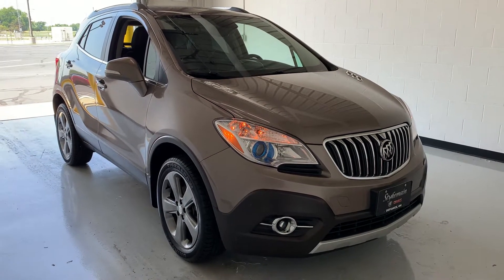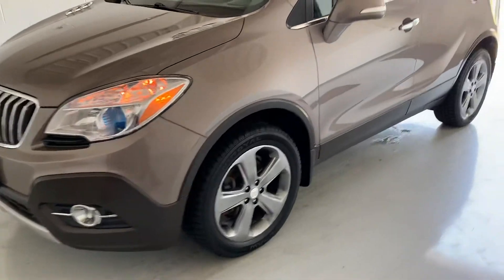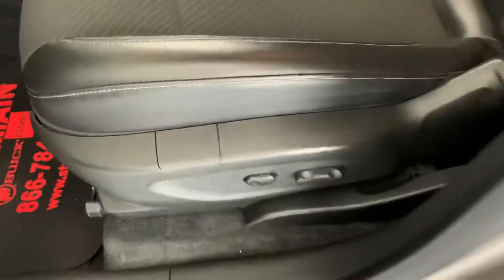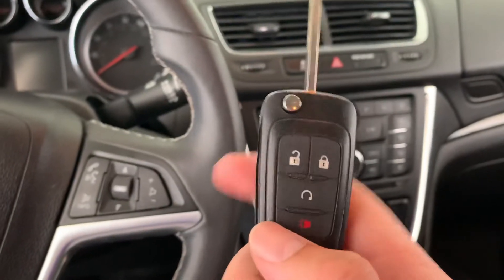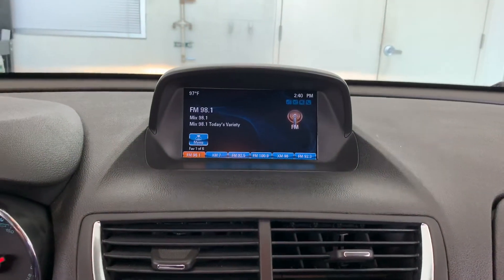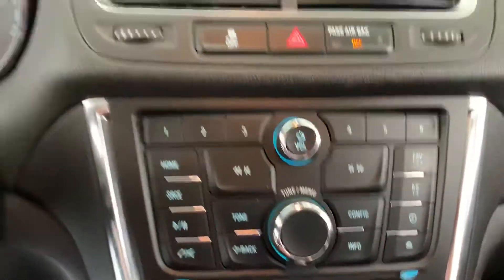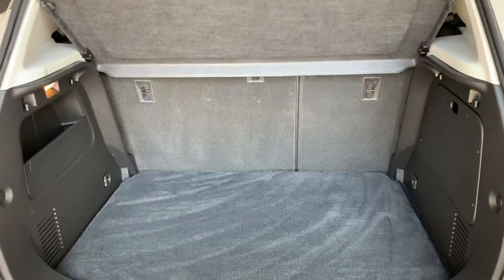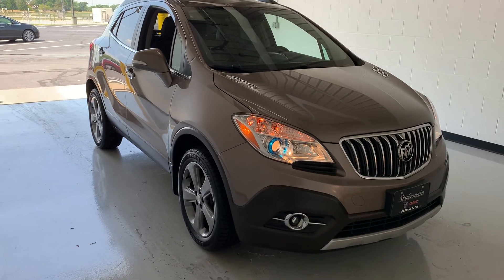20B7233A 2014 Buick Encore Convenience Stykemain Buick GMC